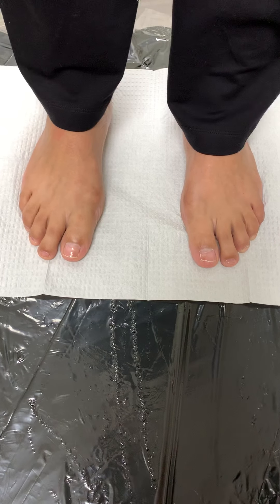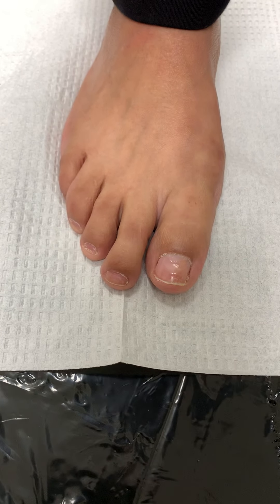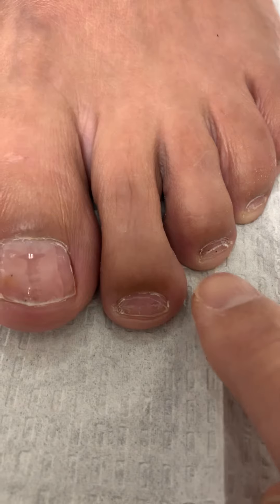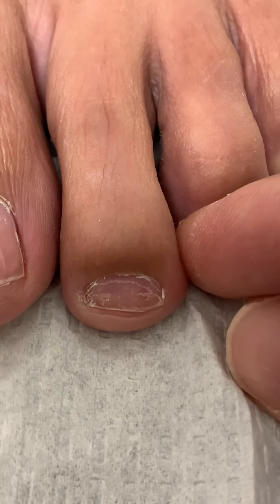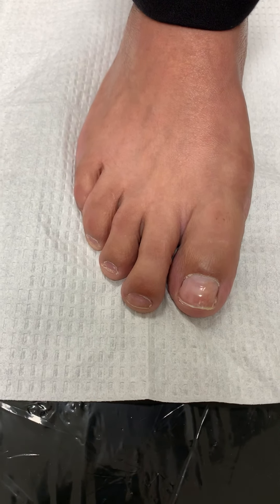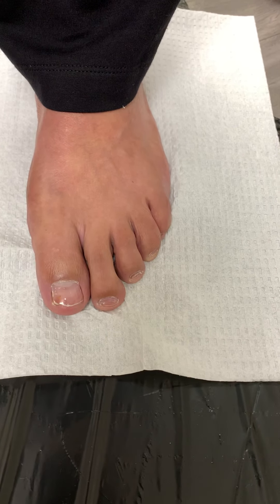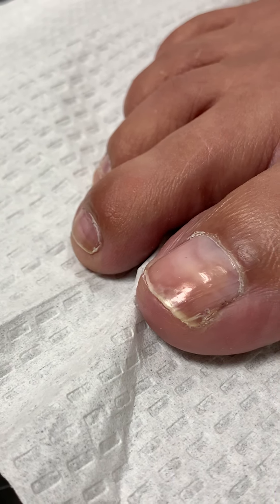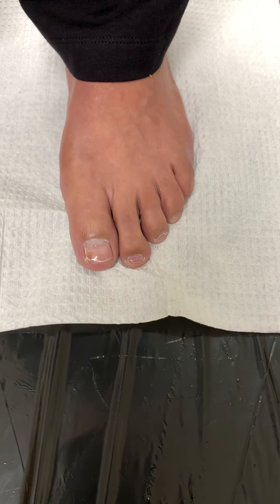TODAY’S TOE SHORTENING SURGERY WITH “TOE TUCK” PROCEDURES (no FOOTage)